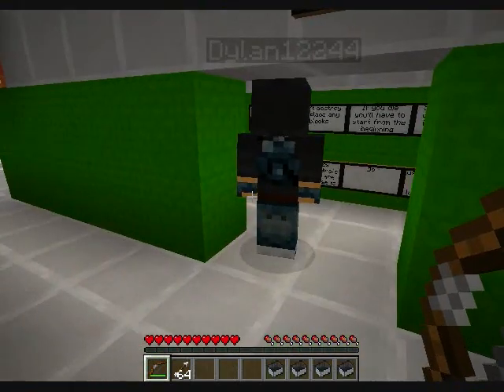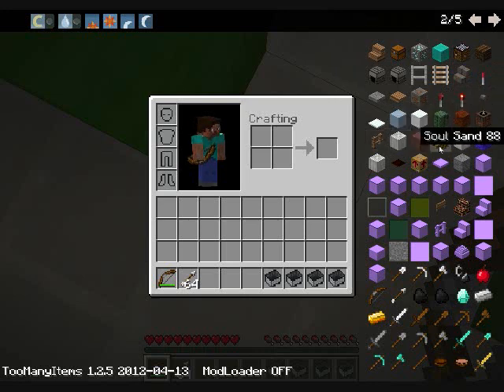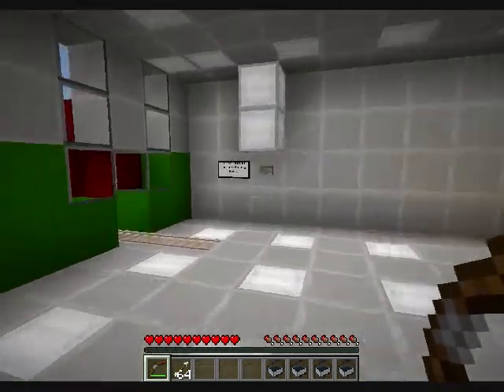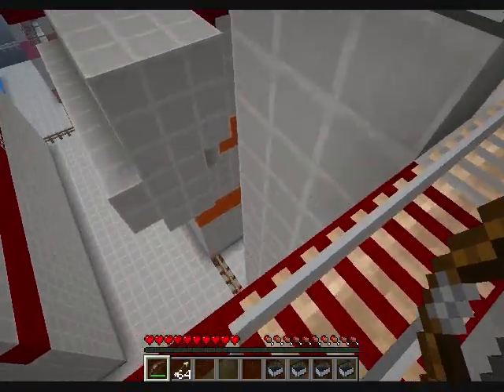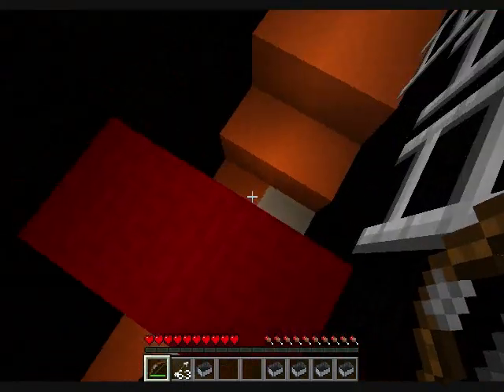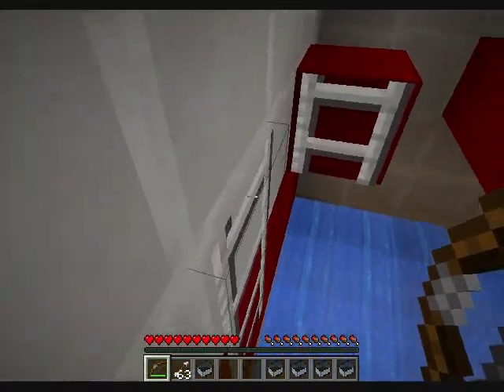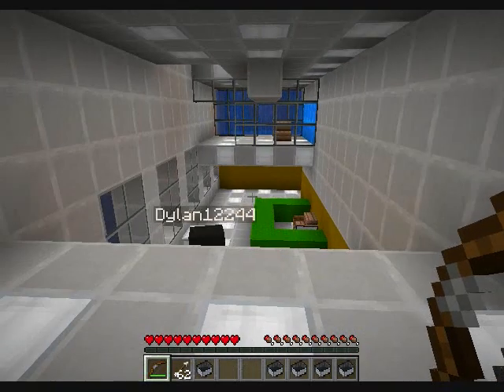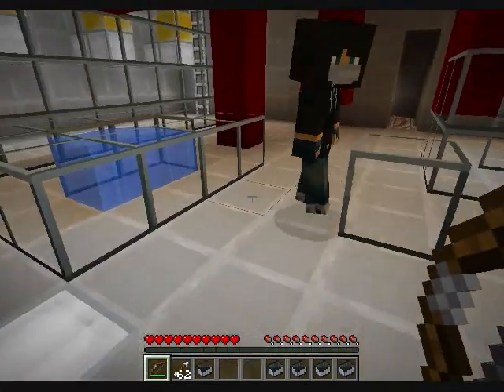minecrafts edge 2 w/dylan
please show some love to me and the guys over at unre5tricted